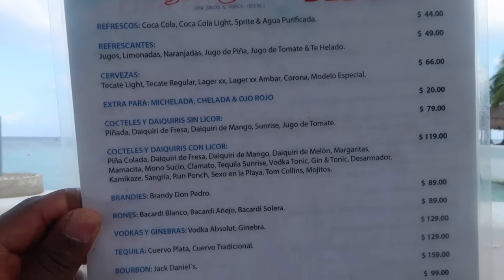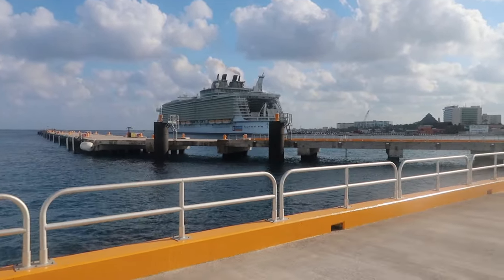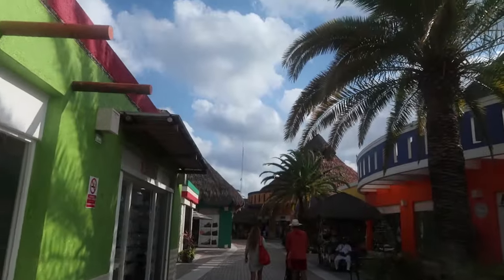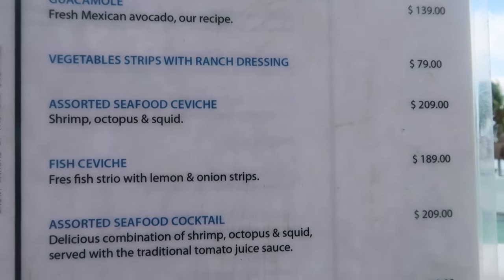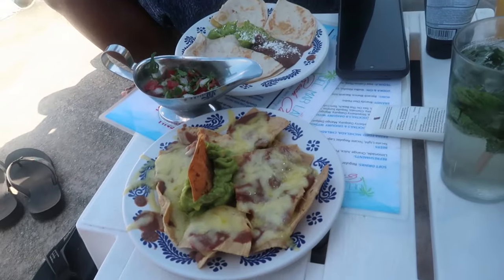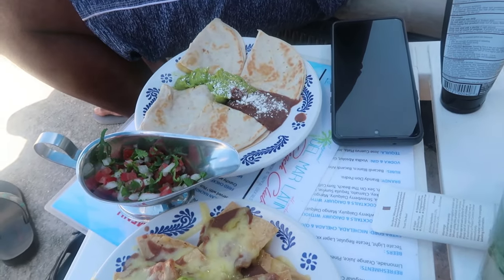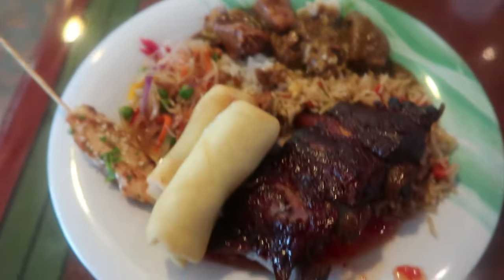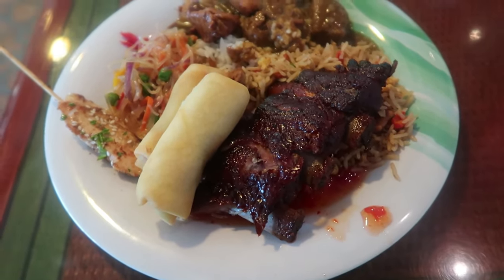Day 6 Ruby Princess Cozumel-Del Mar Beach Club-Marriage Match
Welcome back to the Ruby Princess! Today we are in Cozumel and we try out Del Mar Beach club for the first time.  Its a short 15-20 min walk from the ship and only costs 39.99 for unlimited food and drinks!  We had a great time there and definitely recommend.  We enjoyed the buffet for dinner and went to the game show Marriage Match.  It was a hoot!